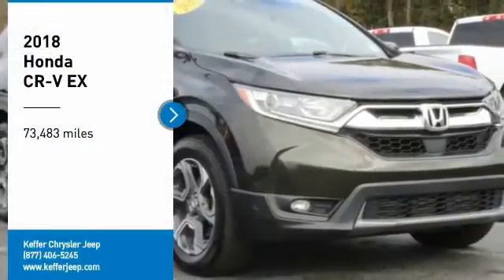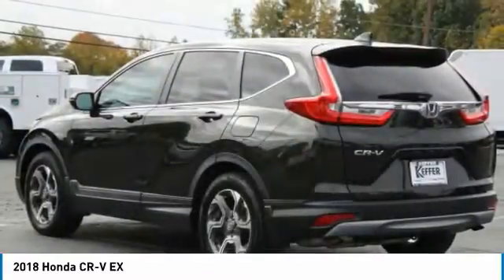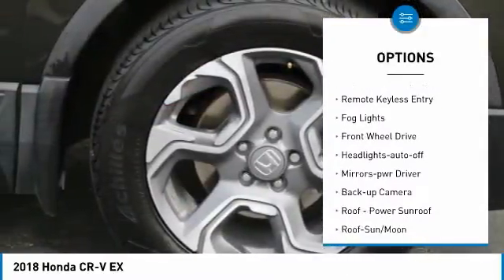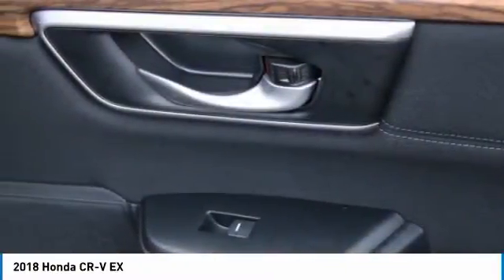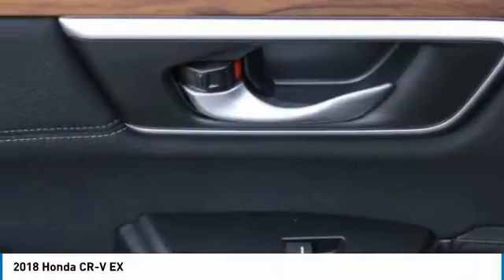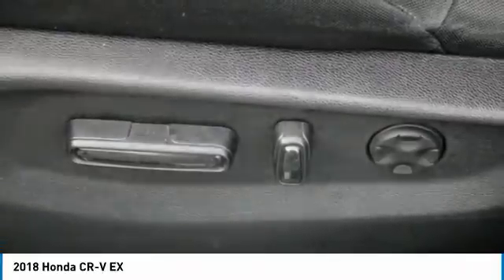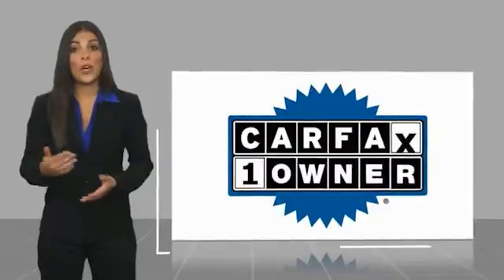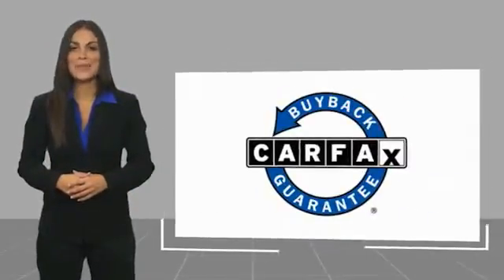2018 Honda CR-V Charlotte NC D203046A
2018 Honda CR-V EX

CARFAX One-Owner. CLEAN CARFAX!, One Owner! Carfax. Dark Olive Metallic 2018 Honda CR-V EX FWD CVT 1.5L I4 DOHC 16VbrbrRecent Arrival! 28/34 City/Highway MPGbrbrAwards:br * Motor Trend Automobiles of the year * 2018 KBB.com 10 Most Awarded Brands * 2018 KBB.com Brand Image AwardsbrKelley Blue Book Brand Image Awards are based on the Brand Watch(tm) study from Kelley Blue Book Market Intelligence. Award calculated among non-luxury shoppers.  Kelley Blue Book is a registered trademark of Kelley Blue Book Co., Inc.